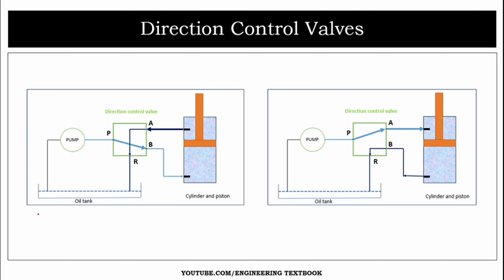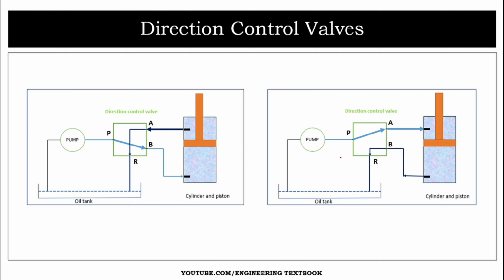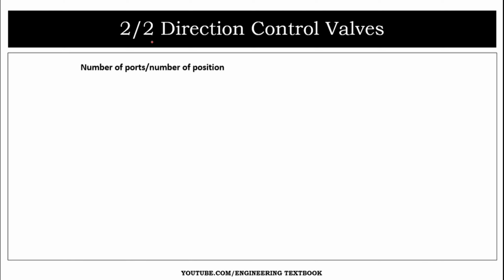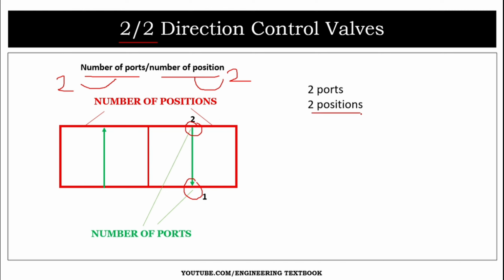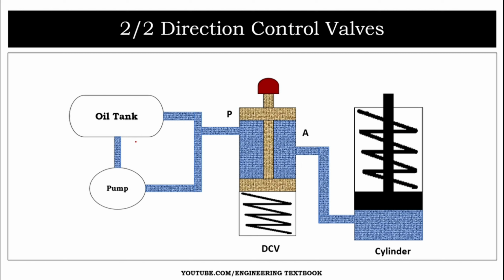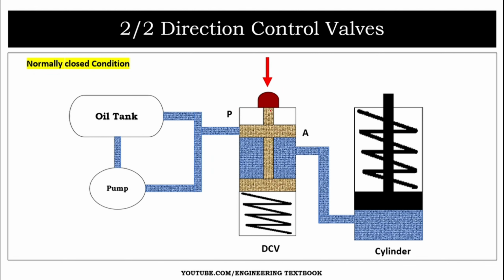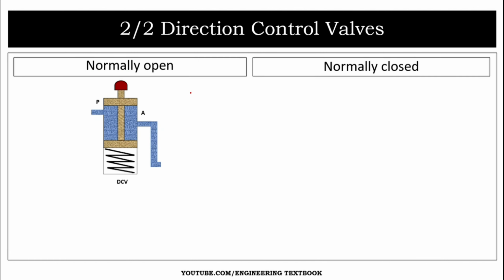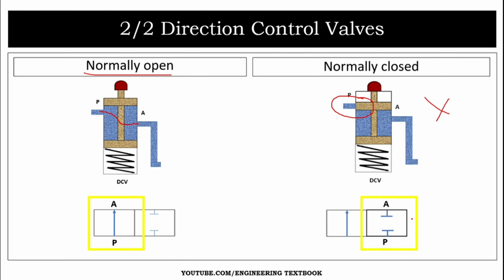2/2 DCV |Direction Control Valve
As the name indicates, the directional control valve is used to control the direction of fluids. Fluids are liquids or gases.
Directional control valves perform only three functions:
• stop fluid flow
• allow fluid flow, and
• change direction of fluid flow.
These three functions usually operate in combination.